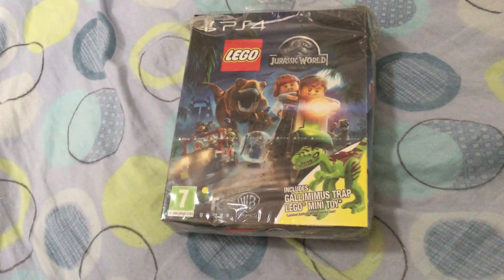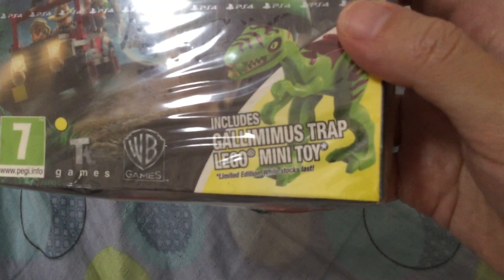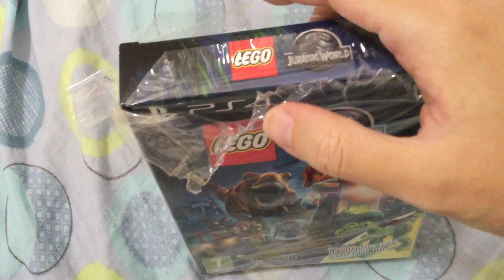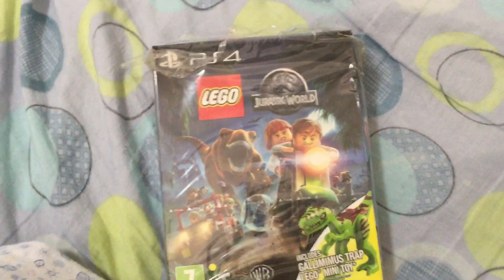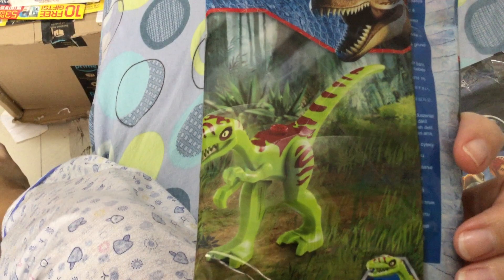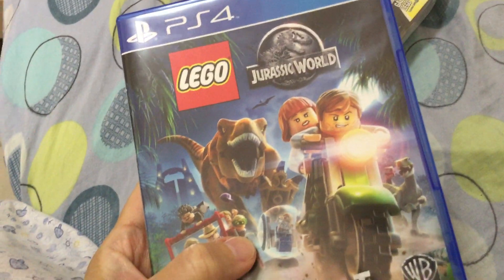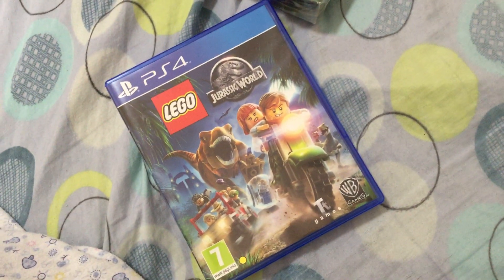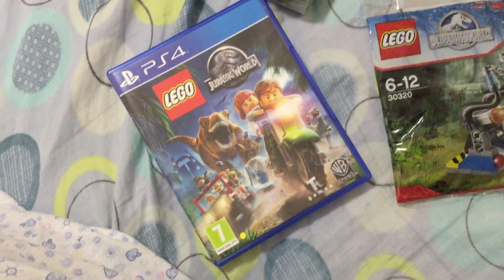LEGO PLAT RUN (2) : Lego Jurassic World Deluxe Edition (KINDA RARE)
The Lego Jurassic World Deluxe Edition will be my second Plat trophy victim. As with all Lego games, it will be a piece of cake albeit a fun one!